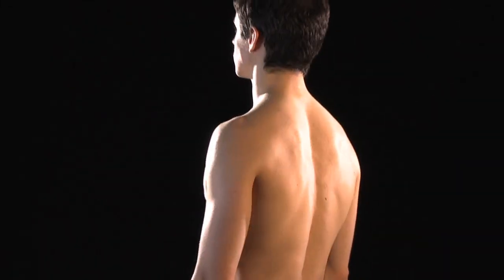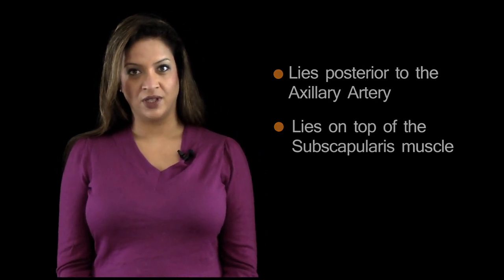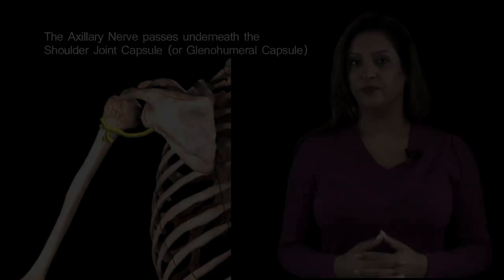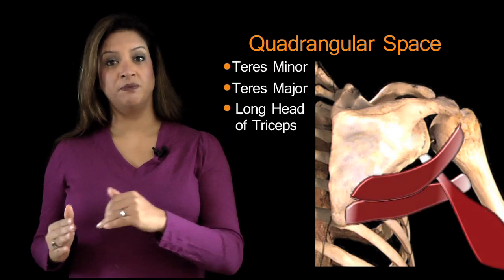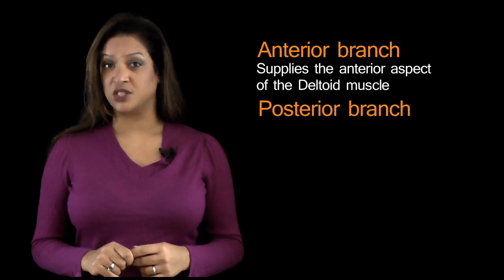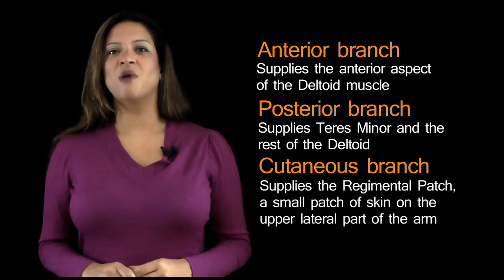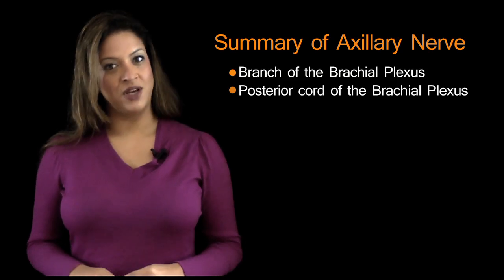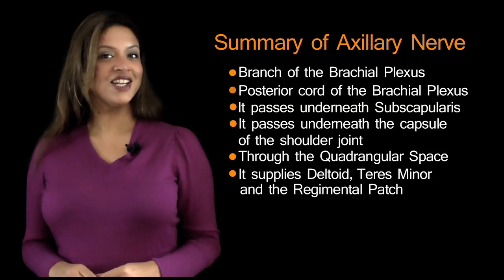Funky Anatomy - EXAM ANSWER - The Axillary Nerve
The Funky Professor introduces our new series of podcasts, designed to help you ace your exams.  In conjunction with our 3 Step Process to exam success, found

Our podcasts cover common exam questions and an example of a model answer is provided in each tutorial. Eloquently presented by Dr Susan Alexander, Consultant Orthopaedic Surgeon of The Royal National Orthopaedic Hospital, London, this podcast takes you through the journey and function of the Axillary Nerve.